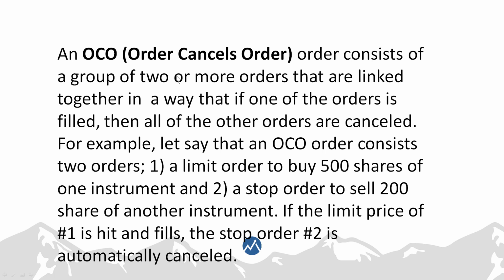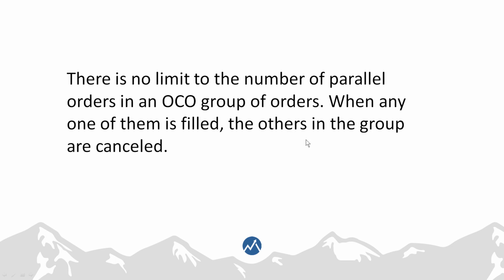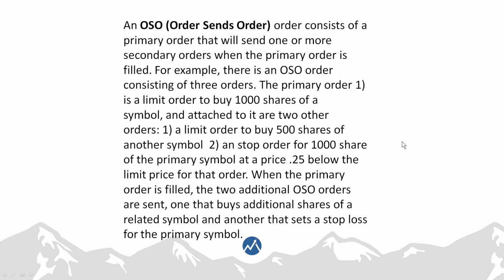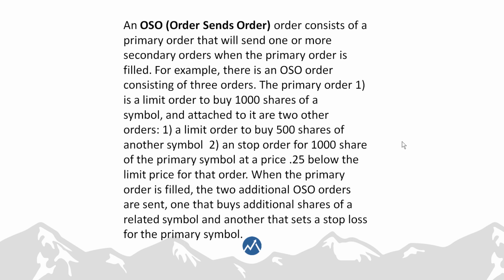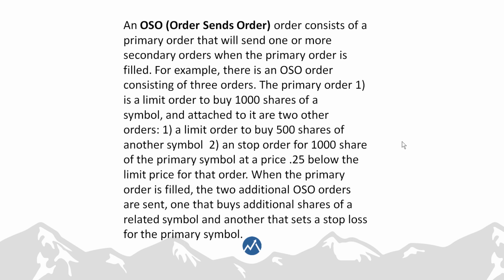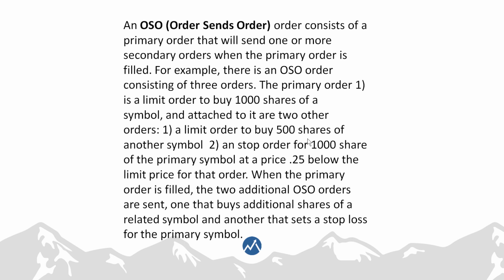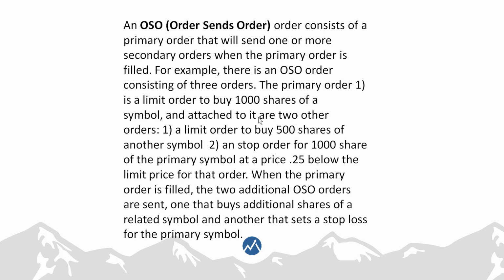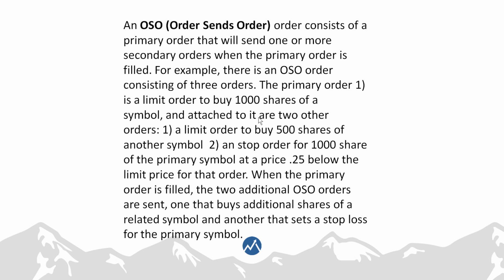Intro To Trading What are OCO and OSO Orders